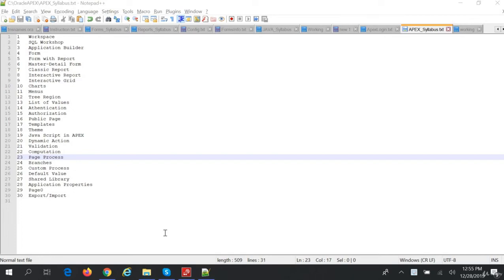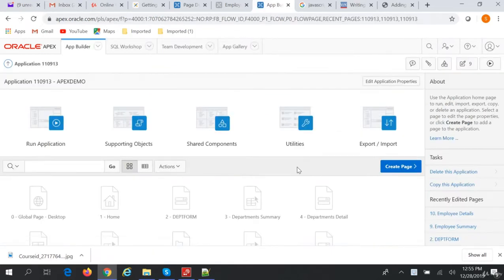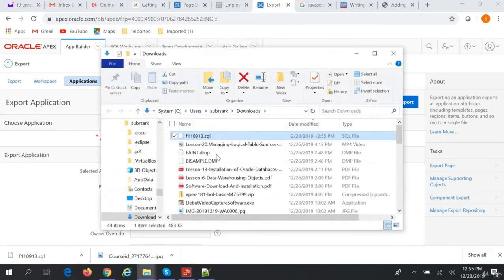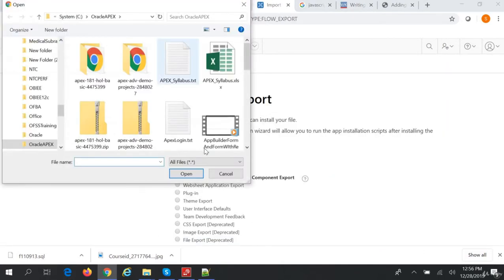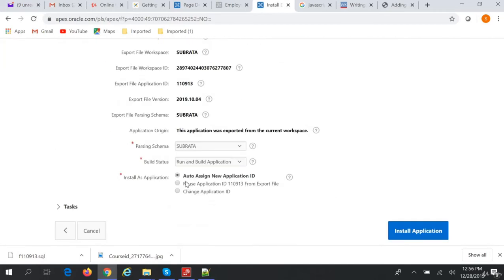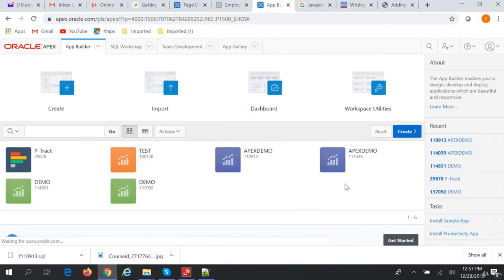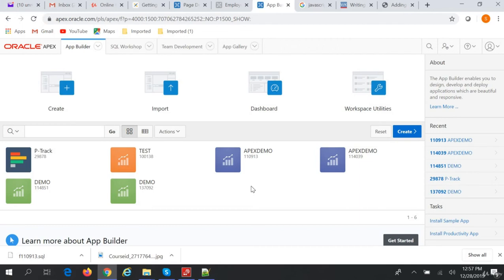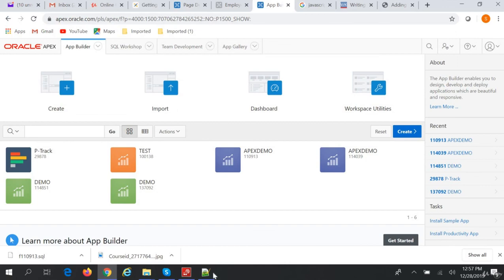Oracle apex web application | How to export and import oracle apex application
Build Responsive, Database Driven Web Application Using Oracle APEX 19.2
Description:
Oracle Application Express (Oracle APEX), is the low code web application development tool for the Oracle Database. Application Express enables you to design, develop and deploy beautiful, responsive, database-driven applications, either on-premises or in the cloud. Using only a web browser and limited programming experience, you can rapidly develop and deploy professional applications that are both fast and secure for any device, from desktop to mobile. Oracle Application Express combines the qualities of a low code tool, productivity, ease of use, and flexibility with the qualities of an enterprise development tool, security, integrity, scalability, availability and built for the web.